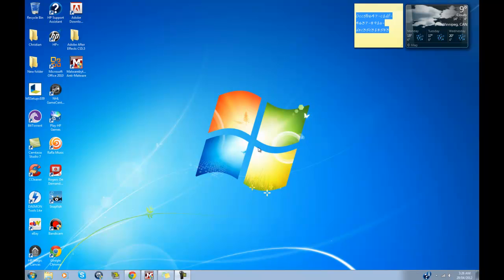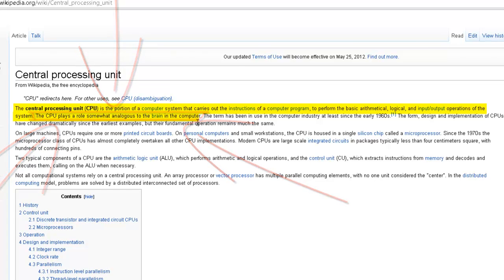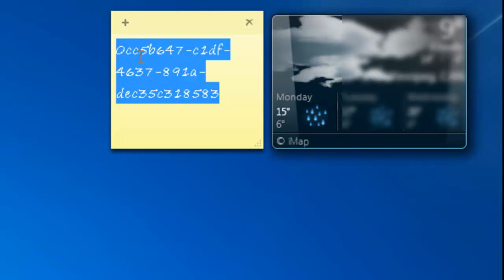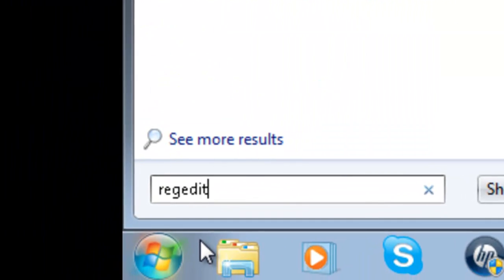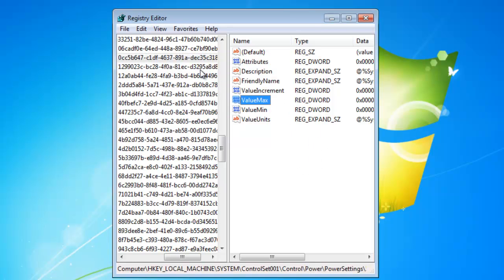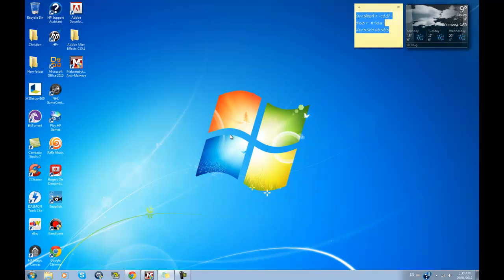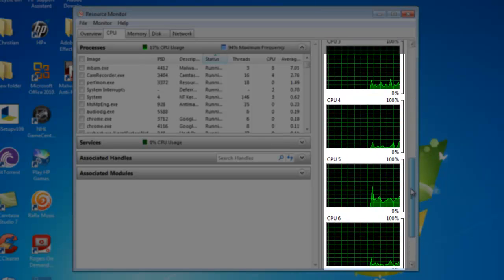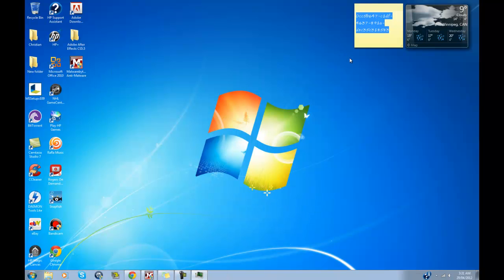How to enable Parked Processor Cores (CPU) for Faster Windows 7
Enabling all your cores will Speed up your PC - GUARANTEED

0cc5b647-c1df-4637-891a-dec35c318583